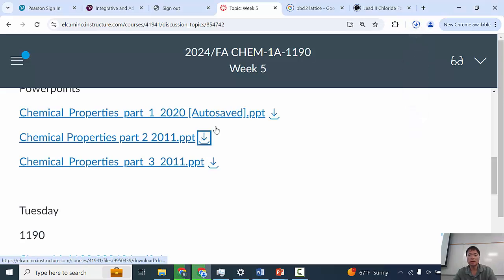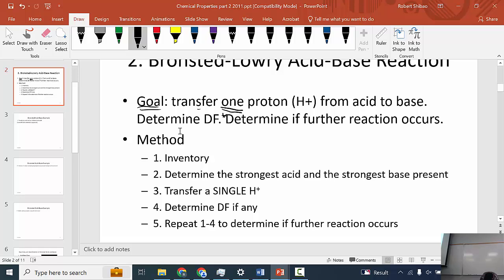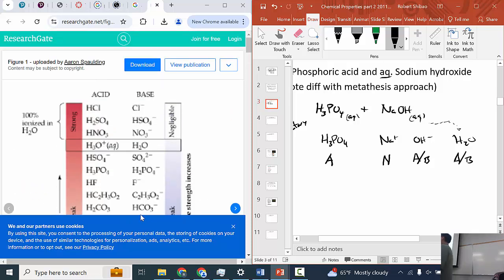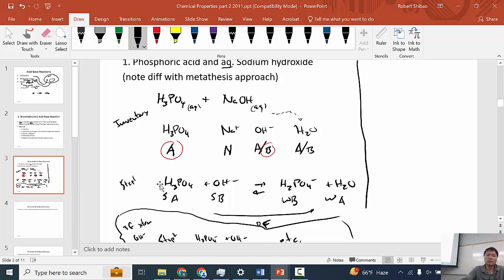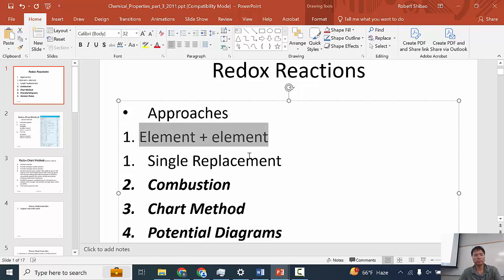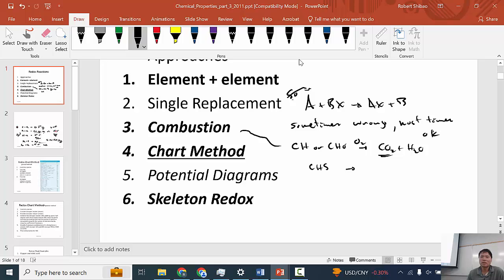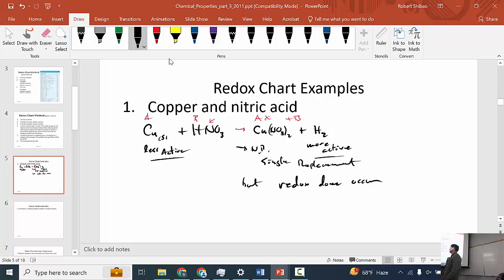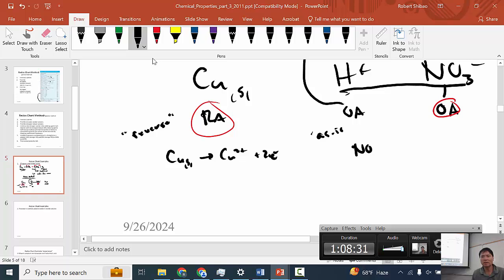Chem 1A 1190 092624